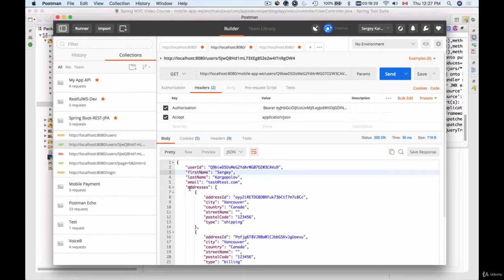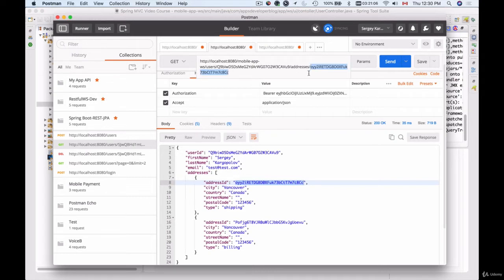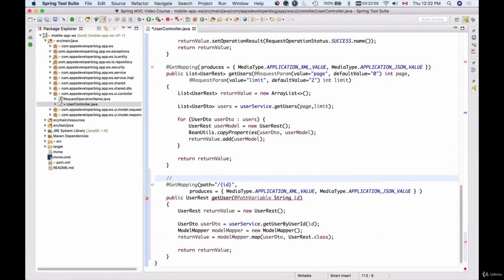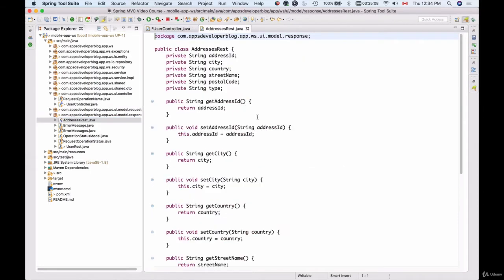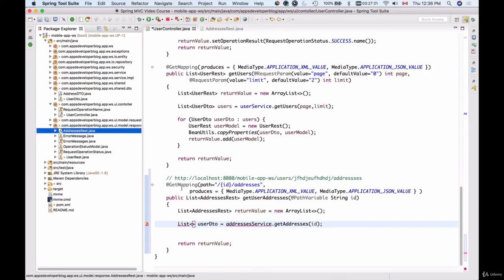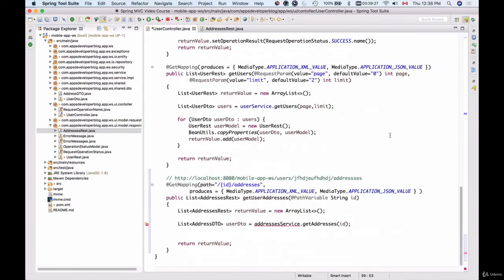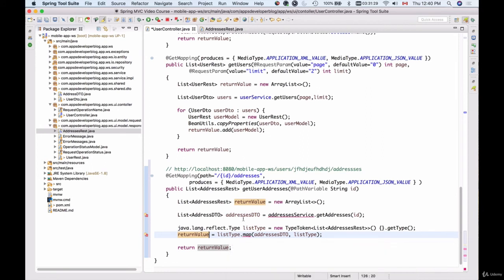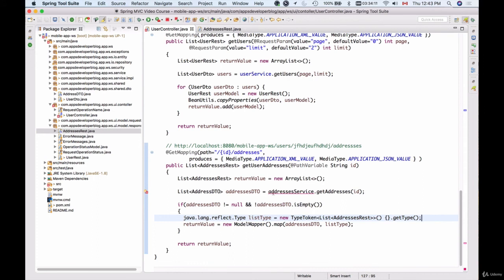12 Get List of Addresses Web Service Endpoint 1712